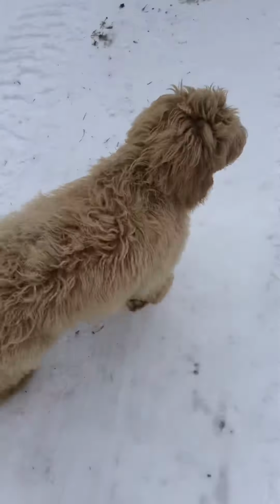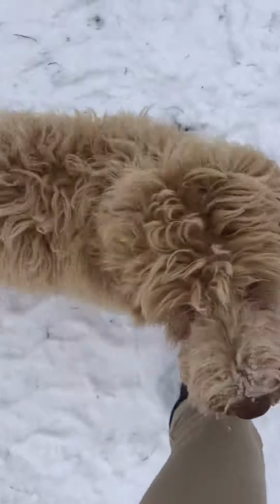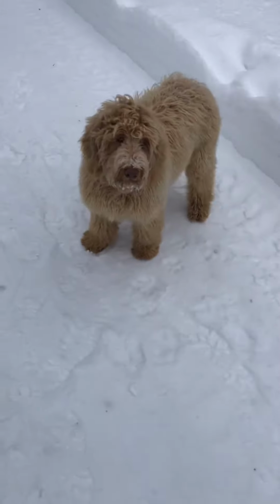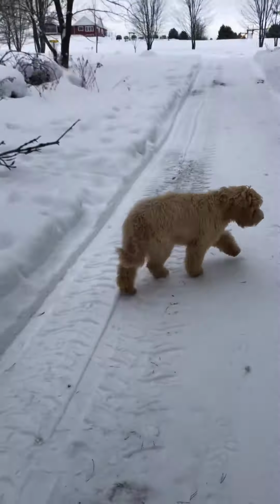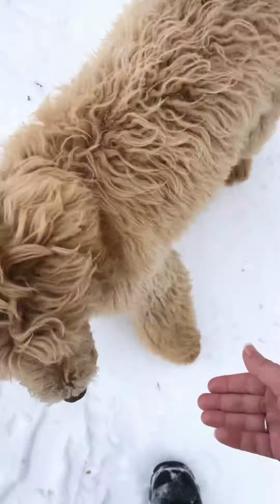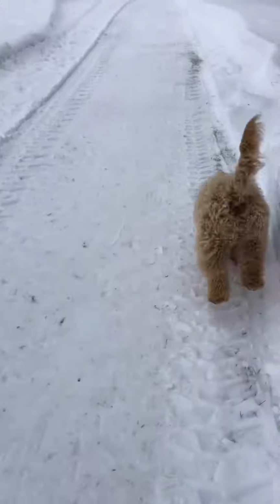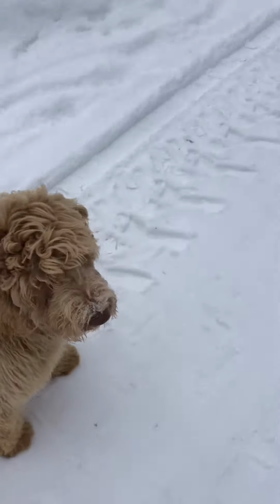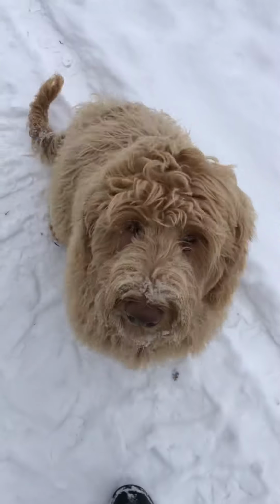Piper. August 2021. Reggie